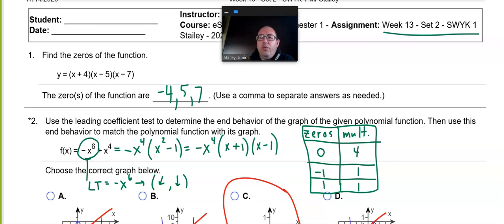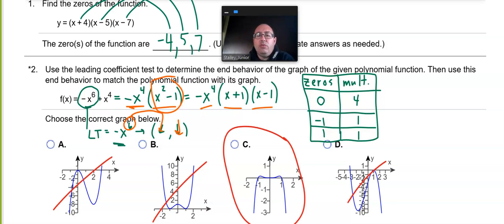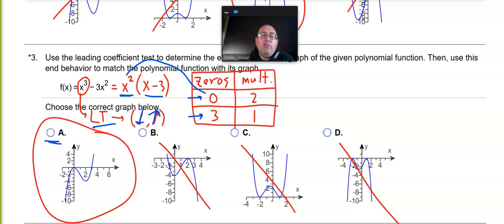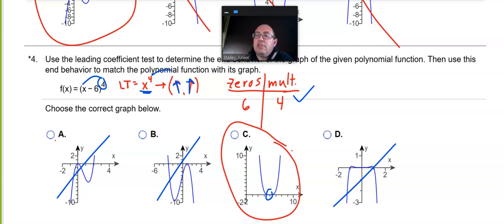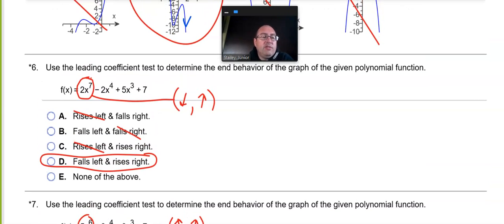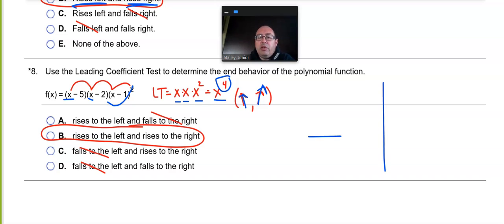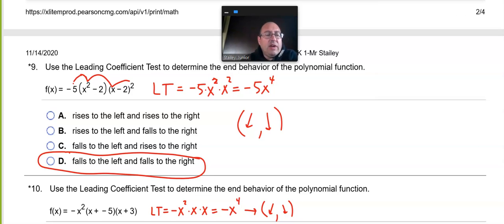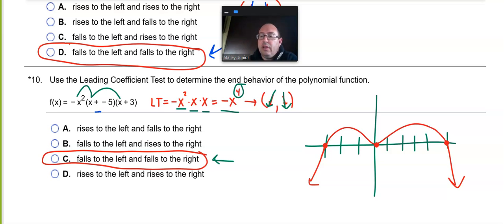Week 13 Set 2 SWYK 1